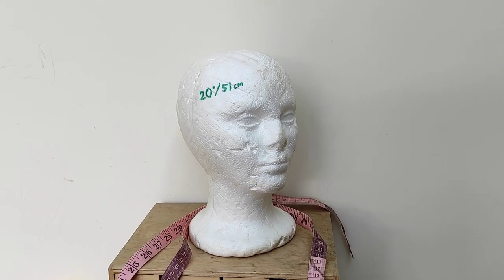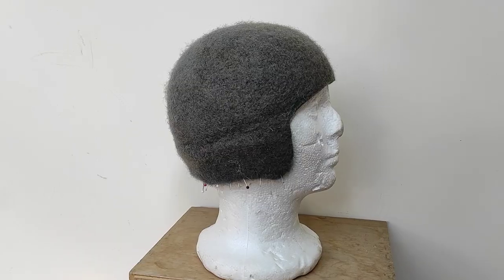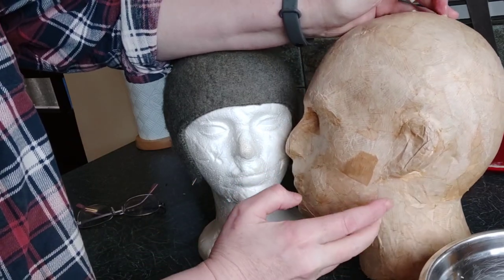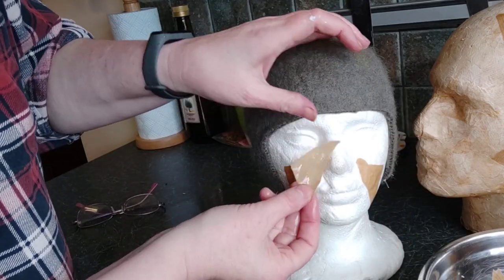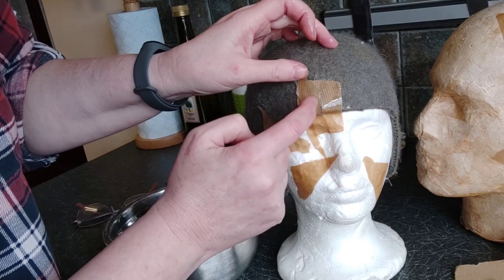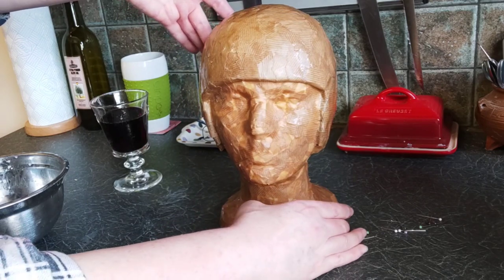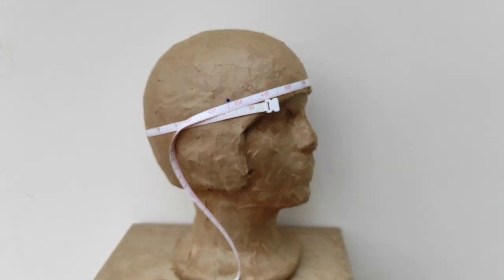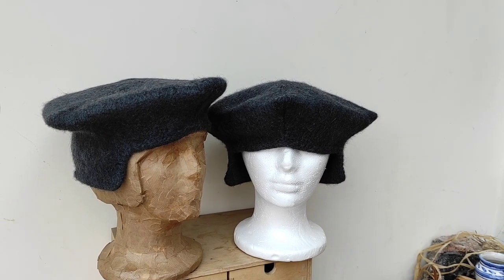Making a hat display from a wig stand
Polystyrene or styrofoam wig stands are cheap and easily available, but they damage quickly and tend to be too small for displaying anything other than baby hats. Today I'm altering one to a better size to use with historical knitted hats using an old over felted cap and some papier mache.